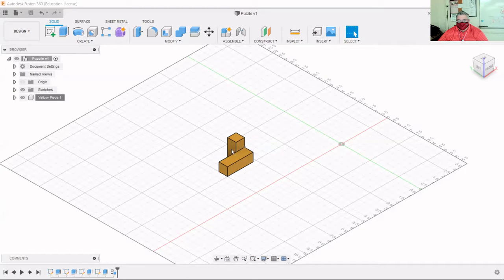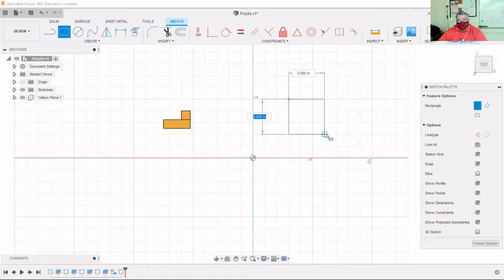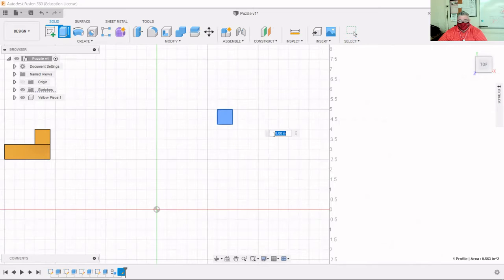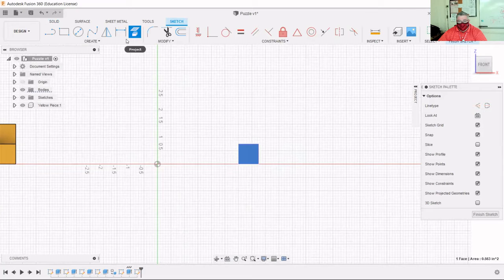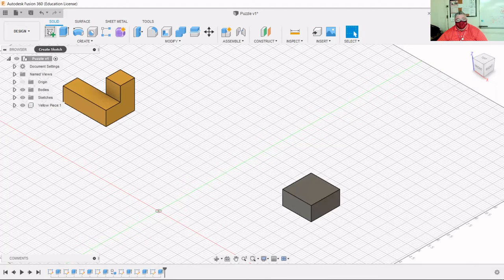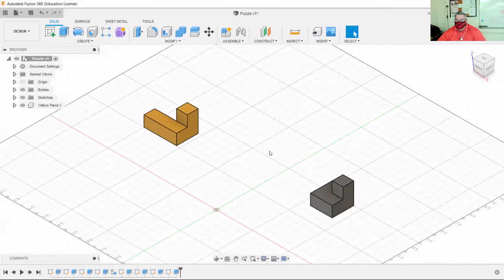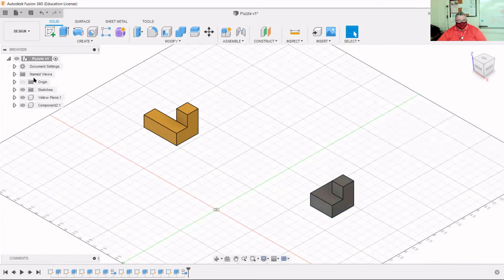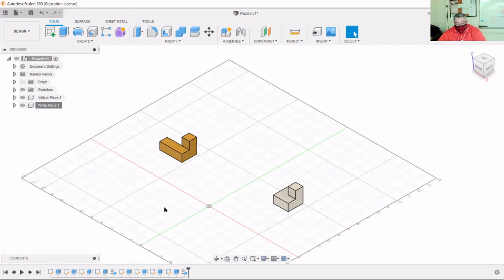Fusion - Component and Color